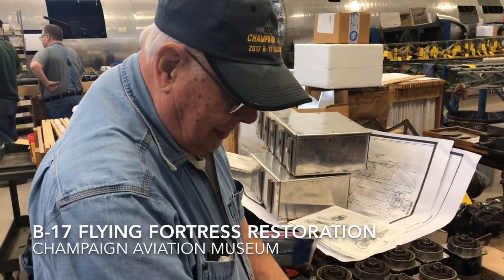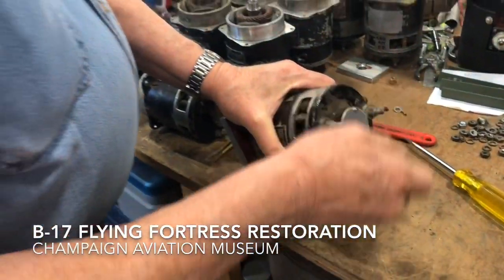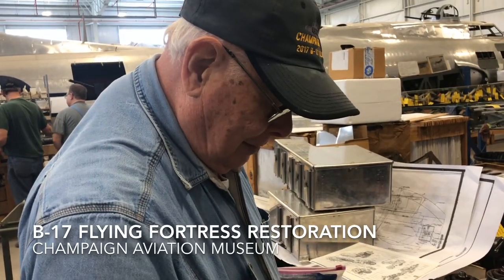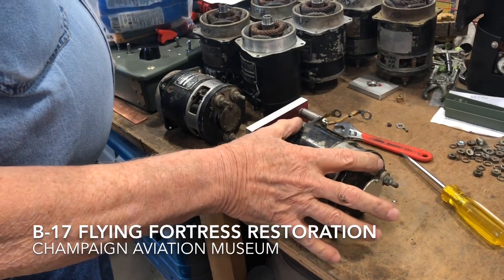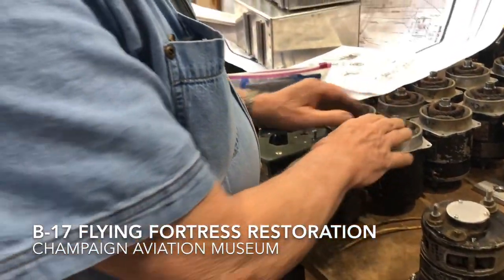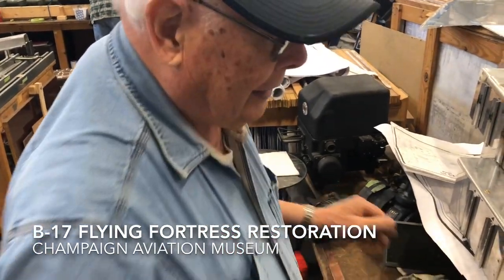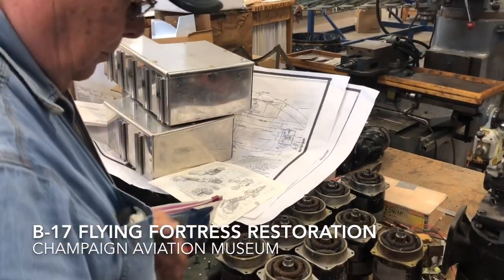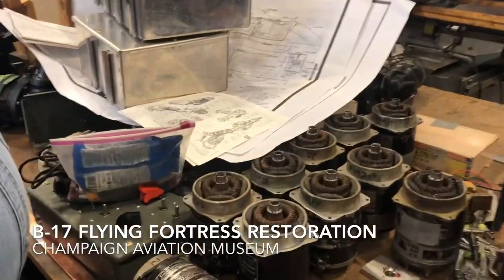Refurbishing Electric Motors from WWII for use on a B-17 Flying Fortress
Electric motors from WWII bought at an auction are being refurbished to operate mechanical systems on the B-17 "Champaign Lady".  After being cleaned-up and tested they operate great.   Live Feed of the Hangar and lots of videos on the progress.  See Metal work, fabrication, mechanical and engineering problem solving, etc. *** Live Feed of the Hangar and lots of videos on the progress.